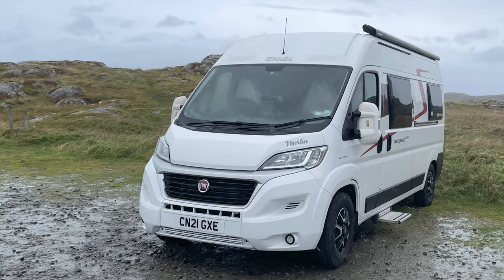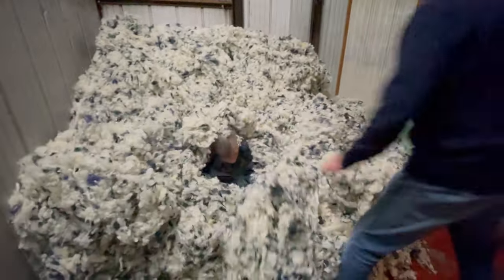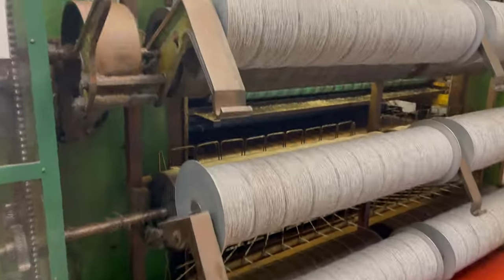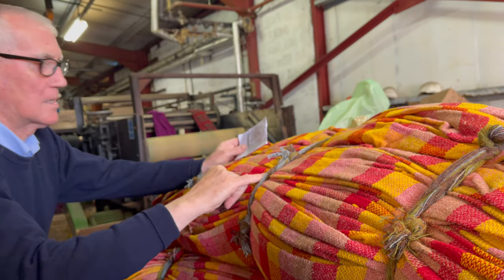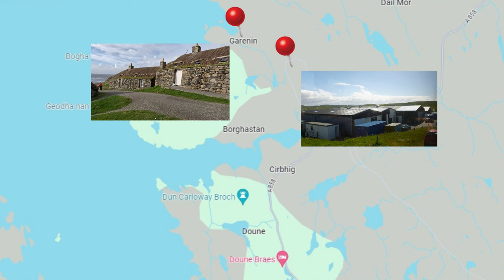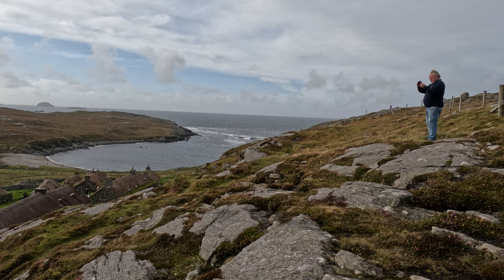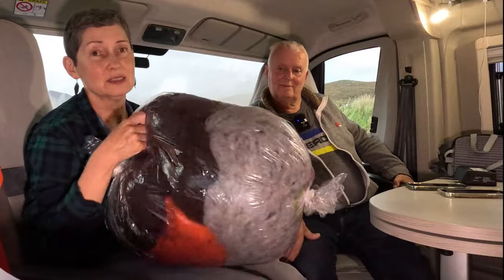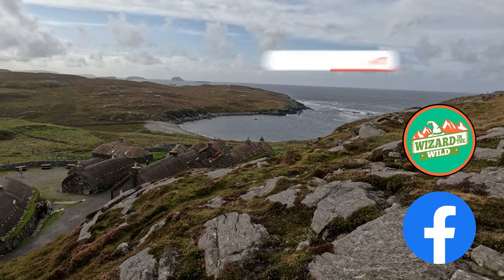BLACK HOUSE VILLAGE - ELLIE GETS STEAMY UPSTAIRS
This vlog is full of different things. Black house village and a tweed Mill noy to mention the amazing Whalebone arch. Come and join us in this relaxing journey on the amazing Outer Hebrides.

00:00 Title
00:50 Carloway mill
16:51 Next stop Black houses
21:50 Whalebone arch
22:21 Loch Eireasort
22:59 Graham and Ellie + Jazz interrupts
26:22 Ellie cooks
28:15 End sequence

If you want to buy Jazz, Luna or Maya a treat follow this link 🐕

Using our links will NOT cost you any more. Amazon will just pay us a small amount and this comes out  of Jeff Bezos's pocket. Thanks Jeff ! This payment will be put towards making more content for you to enjoy and maintaining this channel.

Outer Hebrides guide book
Aero press Go
Reolink Argus 3 Pro security camera
Big Ant seat covers Fiat Ducato
Hytric hotpot
Packing Cubes 6 Set
Dog Seat Belt for dogs in Car
Road Refresher Prestige Non Spill Pet Water Bowl
KitchenCraft LNKETGRY Living kettle
WENKO WK22866 handbasin-Mobile Hand Stainless Steel Shower Hose
Garmin GLO 2 GPS and GLONASS Receiver
Oxford OF41 Patriot Disc Lock-Extended
Revisiting the Countryside - CLAUDE SIGNET
Dwell Upon - JON BJÖRK
Buster the Dog - J.F. GLOSS
Drive By - LAURENCE LEE MURPHY
Railway Stories - GEORGE'S TOWN
Silent Way - CANDELION
Talking Trees - MAX KERSHAW
One More to Go - HYSICS
Ancient Italian Church - TRABANT 33
I Don't Want to Go - SLEEPING VINES
Like a Blind Girl's Dog (Instrumental Version) - DAXTEN, WAI
Lord of Dance - ADRIEL FAIR
Drive Drive Drive - LOVING CALIBER FEAT. FRANK MOODY
Let Us Drive - ELIJAH N FEAT. ELBOT
Serenity - EDWARD KARL HANSON
A Bed by the Sea - ISOBEL O'CONNOR
Marie - HOWARD HARPER-BARNES
Up the Hill - PLAIN STROLLS
The Sky Is A Choir - POLAR NIGHTS
Both Shoes Gone Walkin' - MOSS HARMAN
Across the Moors - JON ALGAR
A Bitter Love (Instrumental Version) - TIA MOORS
A Mutual Dream - HOWARD HARPER-BARNES
In Abundance - EDGAR HOPP
Open Sea - NYLONWINGS
Crossing the Bridge - JON BJÖRK
Just Like Paradise - JON BJÖRK
The Guiding Light - CHRISTOFFER MOE DITLEVSEN
In the Red Soil - BONNIE GRACE
Dogs and Bones - SPRING GANG
Across Land and Sea - CHRISTOFFER MOE DITLEVSEN
As Rainbows Fall - DESKANT
Out of Glory - TRABANT 33
The Bard's Tale - CHRISTOFFER MOE DITLEVSEN
Up in the Hills - BONNIE GRACE
While You Can - THE EASTERN PLAIN FEAT. JULIA HOLMSTRÖM
Only the Brave - BONNIE GRACE
Corn Dog Avenue - MARTIN KLEM
Moder - 369
Sins of the Fathers - DESKANT
While You Can - THE EASTERN PLAIN FEAT
A Path Well Trodden - JON BJÖRK

Landrasdream courtesy of Jason Shaw at Audionautix

Other music Filmora

We are Ellie and  Graham.
We travel the UK in Merlin with our two little dogs, Maya and Luna.
We are Wizard in the Wild.
Our love of the great outdoors combined with Ellie’s post-cancer complications means our home on wheels with creature comforts is a perfect solution. A great way to explore nature on good days and a cosy little bolt-hole for the others.
We bought Merlin in 2021 after six years of travel in our motor home Merv.
Whilst we enjoyed our adventures in Merv, we wanted something smaller and more nimble, so we could explore those tucked away places off the beaten track. Hence Merlin.
Initially we only used campsites, but as time goes on we are going off-grid more regularly and really loving it.
The aim of the channel is to reveal the true beauty of nature whatever the weather! We also feel it’s important to show the reality of van life, and not just the good bits when the sun is shining.
Whatever the weather, our motto is to just get out in nature. It’s good for the soul!